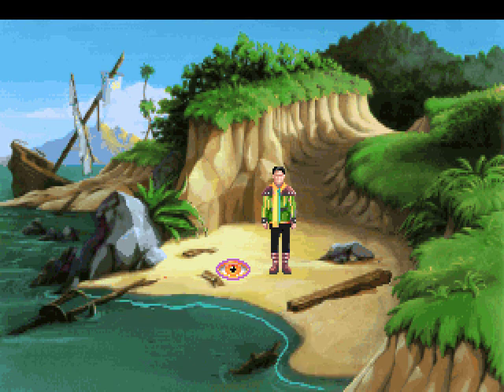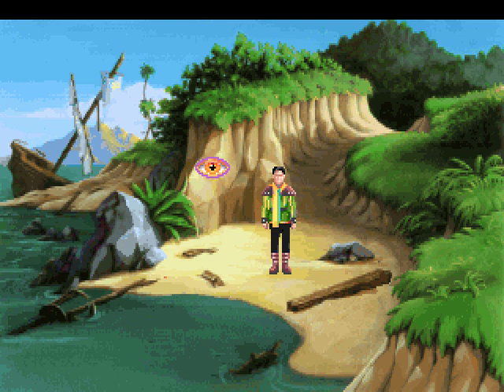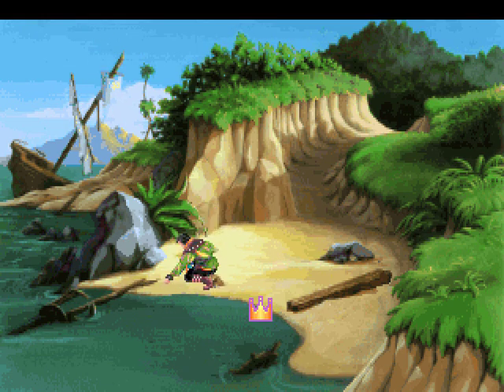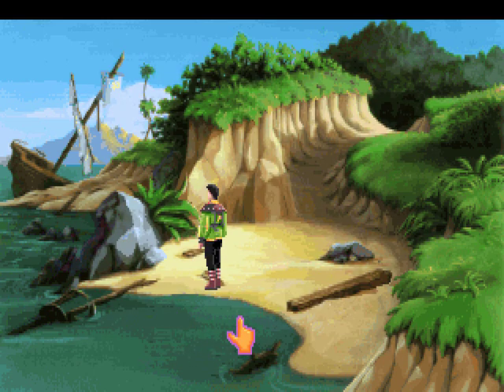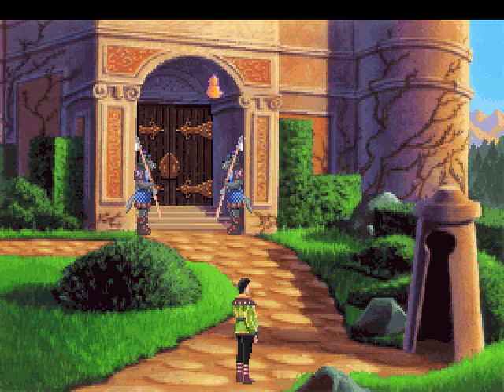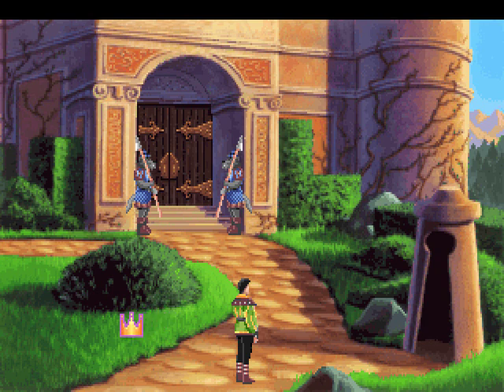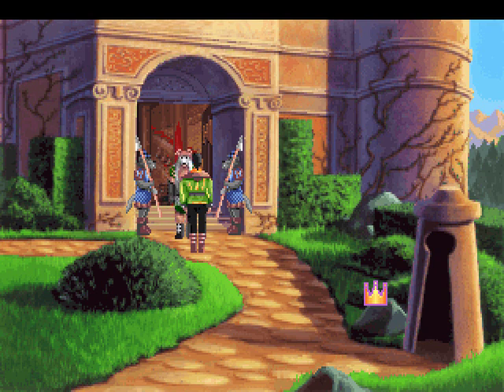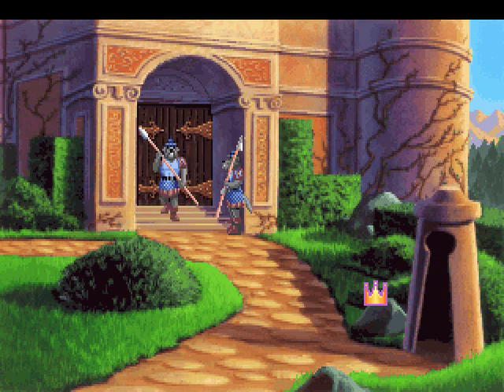Let's Play King's Quest 6 - part 2 - Abdul Alhazred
Alexander discovers where he is, but that he's not quite welcome there. Fun fact: Abdul Alhazred is named after a fictional character created by H.P. Lovecraft, and Saladin is named after the first Sultan of Egypt and Syria.

And is it obvious yet how much better the voice acting is in this game compared to KQ5? :)